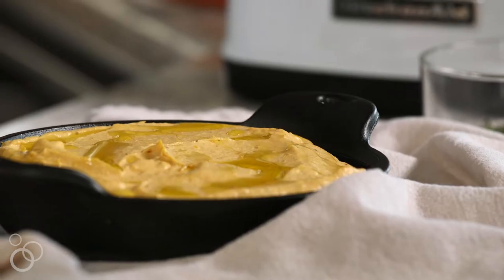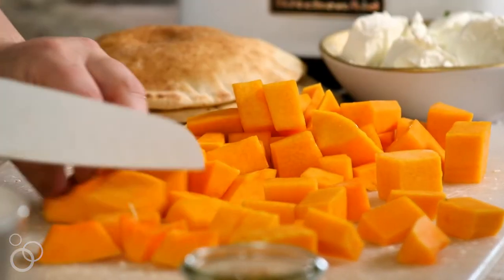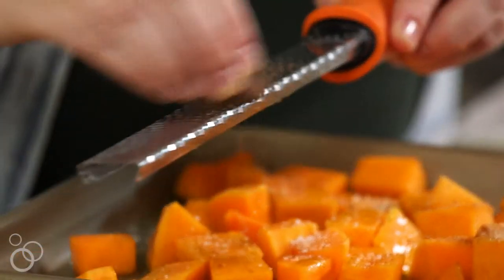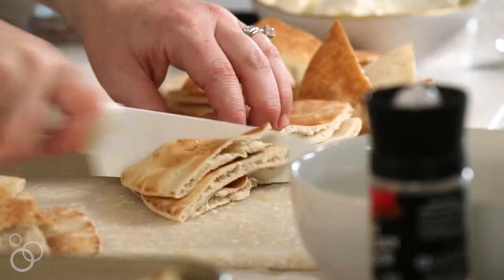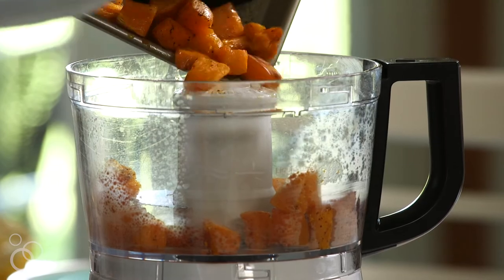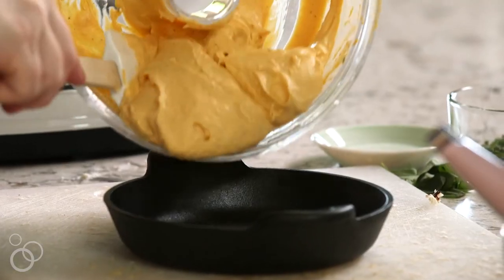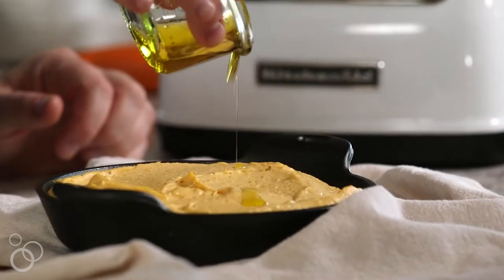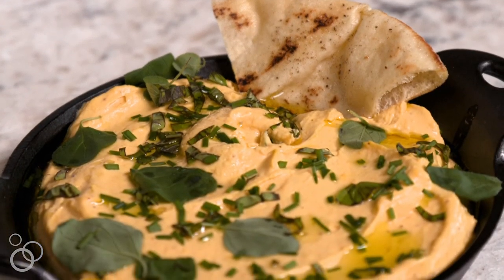Butternut Squash Goat Cheese Dip